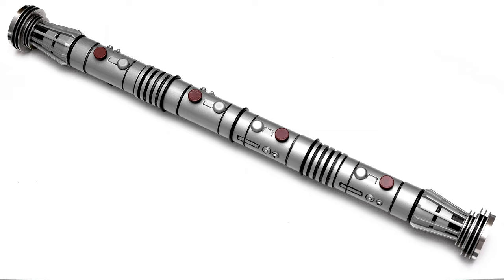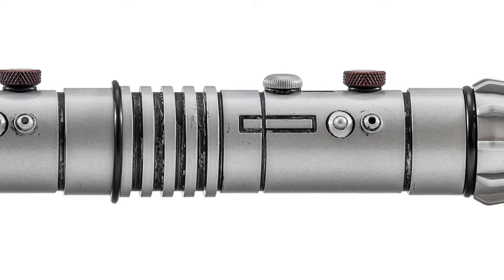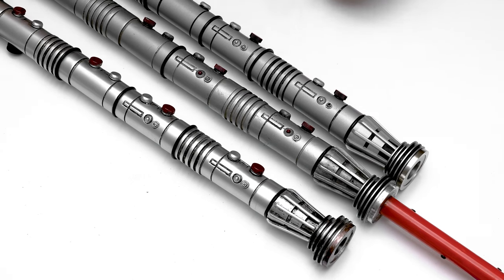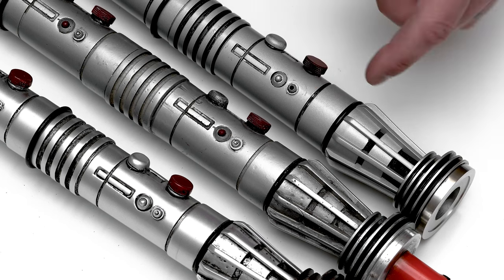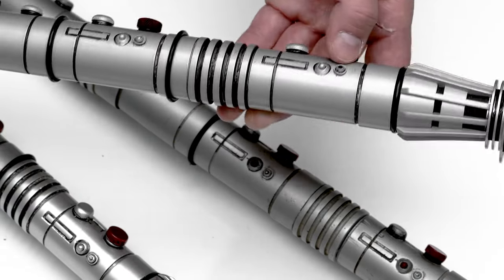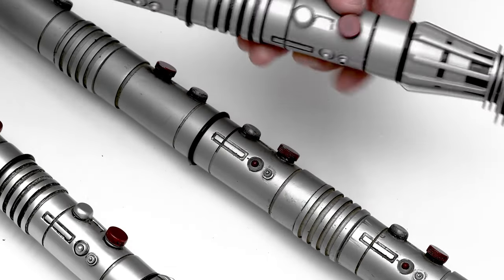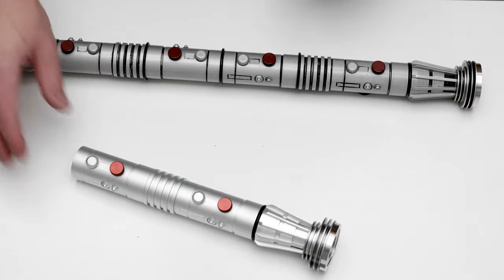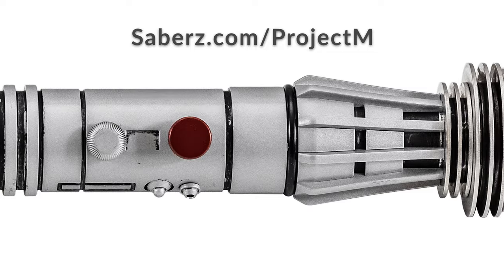Introducing Project M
Watch in 4k on a large screen if possible, to see all the tiny details this project has to offer. After 20 years of obsessing over this saber, we are proud to release the definitive replica. This is it. The video is long, but worth the watch. Thanks everyone!